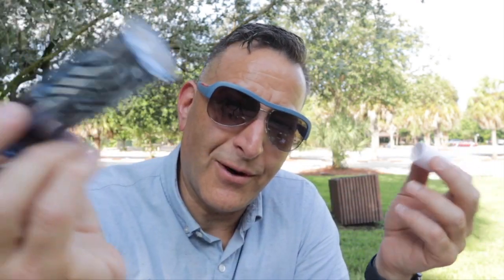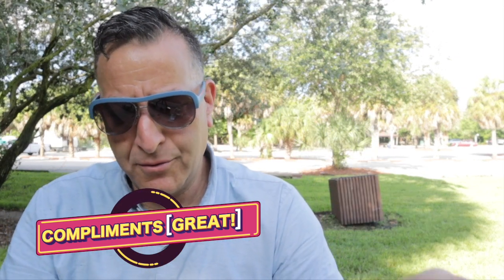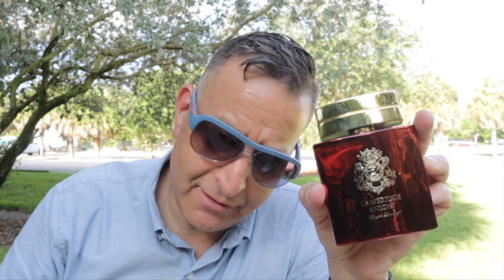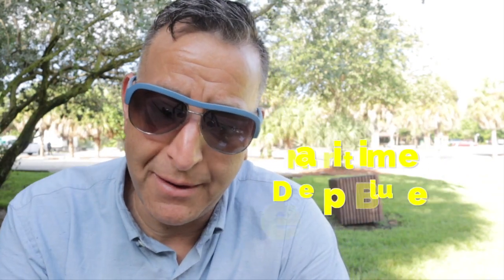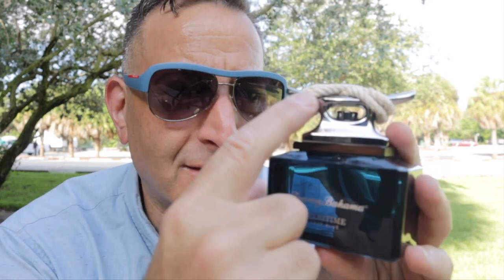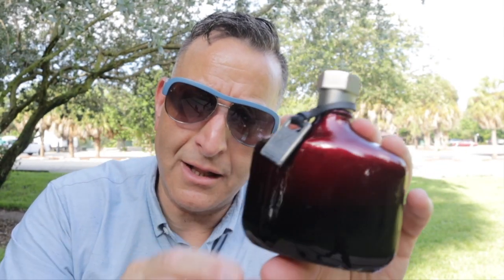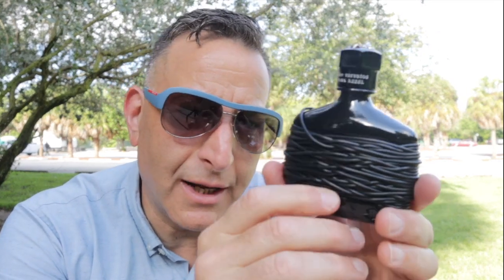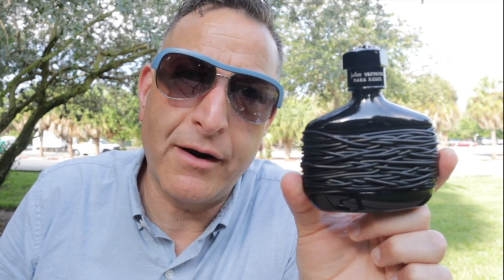HIDDEN GEM FRAGRANCES YOU CAN BUY UNDER $39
TOP10 HIDDEN GEM FRAGRANCES YOU CAN BUY UNDER $39
1 Boss
3 Deep B
4 Rocks
5 Paris
6 Versace
7 Dark Rebel
8 English Laundry Cambridge KNight

 High End Niche Stuff for Less:
Modest Une by Afnan(HOTTEST Sauvage Killer!)
Supremacy Heaven Best SMW Clone
Patron De Nuit Authentic Aventus Clone

For Hire

My Sunglasses

About This Video:
In this video, Uncle Christian O talks about HIDDEN GEM FRAGRANCES YOU CAN BUY UNDER $39 2021, That last a long time and how to purchase them and they lasts long and smells luxurious and Alternatives for mens and women and similar scents to expensive Designer Fragrances.  He will tell you what do they smell like, how much do they cost, what is cheaper if any are out there similar to the fragrances being talked about. Many of these questions and a list of some of the best performing fragrances on the market including titles from Hugo Boss to name a few. Be sure to check the links above if you are interested in purchase. Also Join the Best Brands Membership for scent of the month. Club Support Your Channel Become a Member and get a free fragrance every month